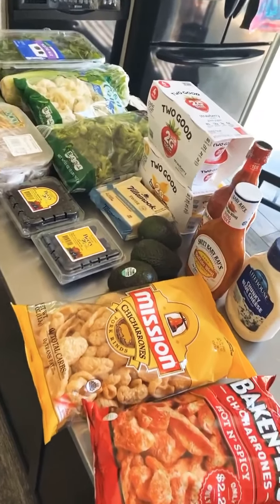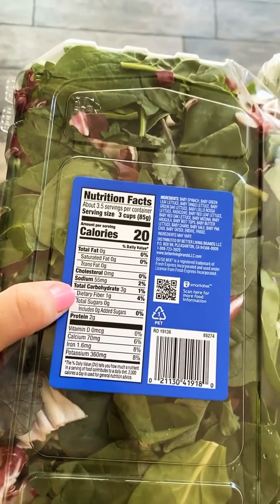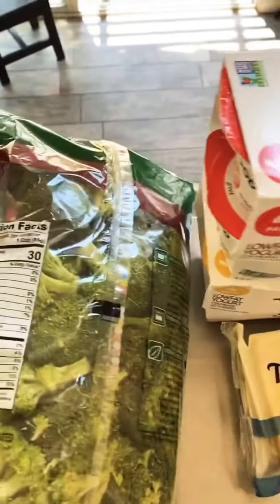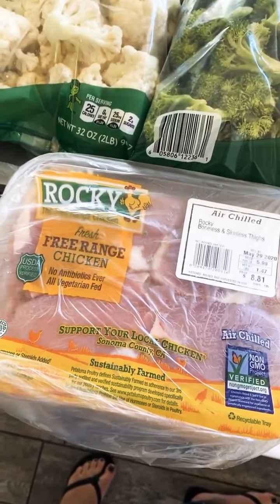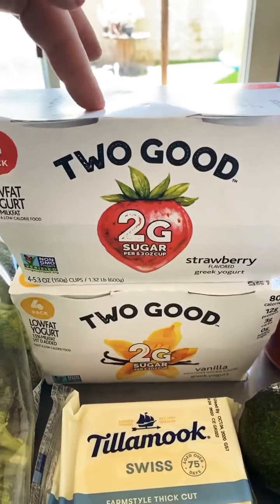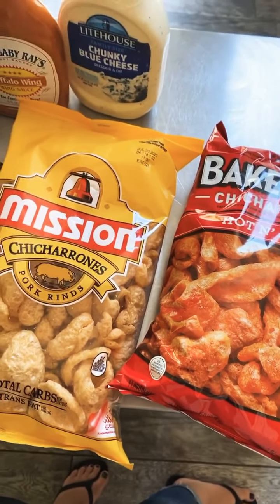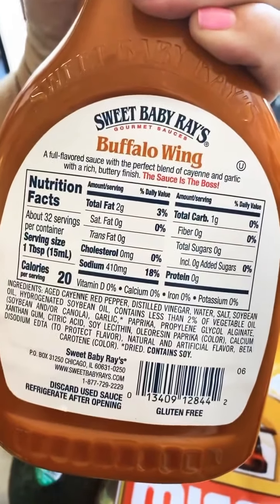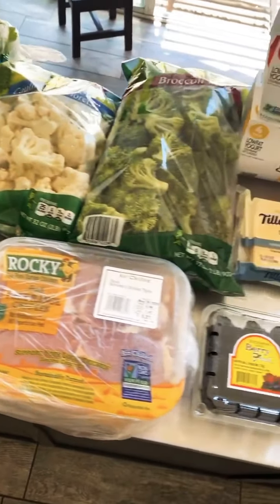Keto Grocery Haul: Keto for Beginners & How I’ve Lost 20 lbs!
Keto staples I keep in my house and why!